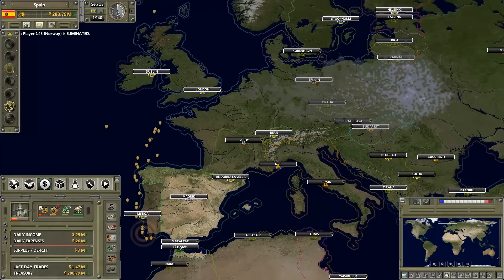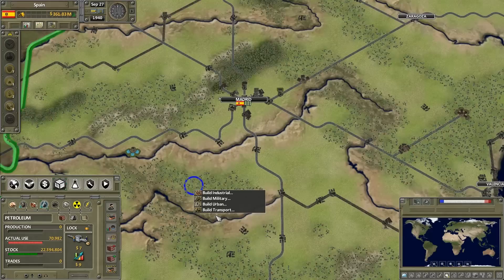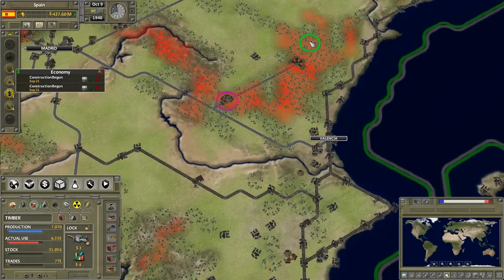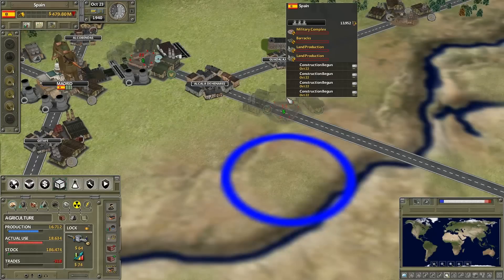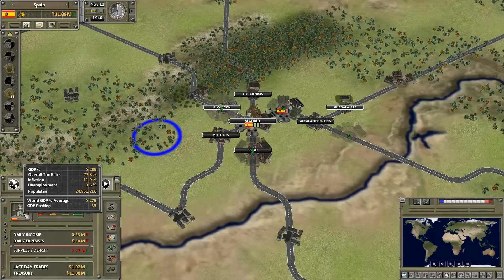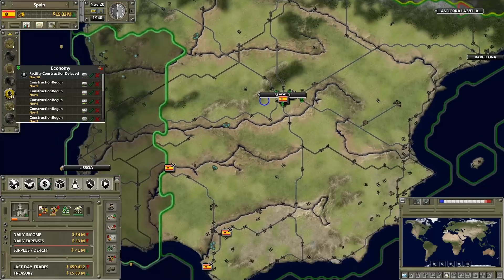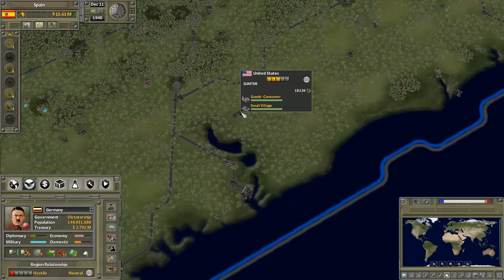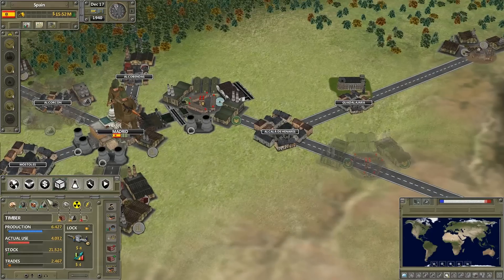Supreme Ruler Ultimate - Spain, 1940 #2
The bumbling Continues! Enjoy!